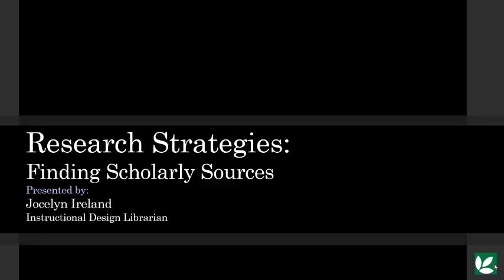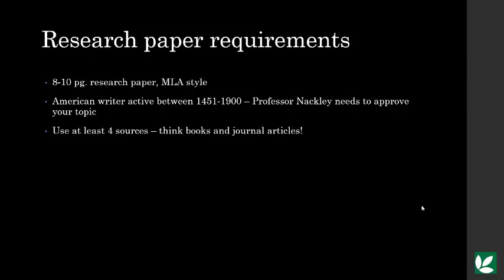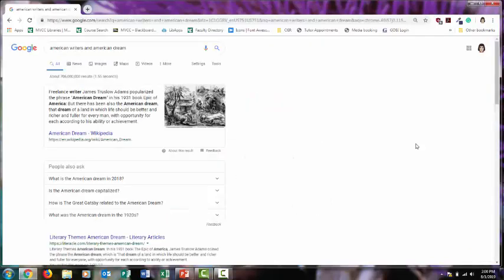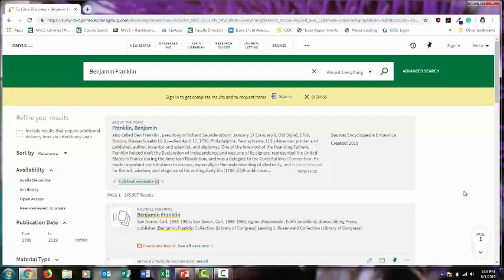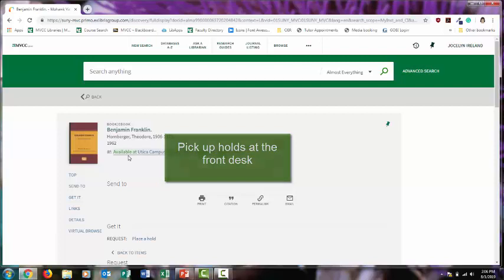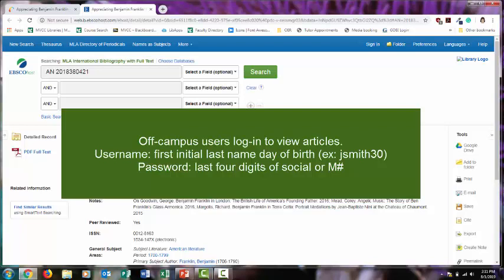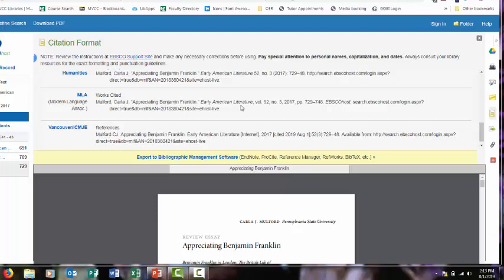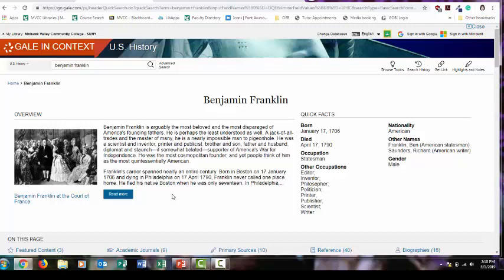Nackley's EN248: Research strategies for your final paper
This video goes over research strategies for the final paper of David Nackley's EN248 course.